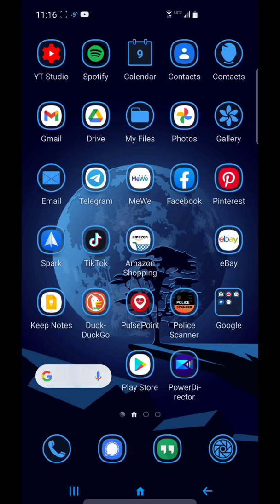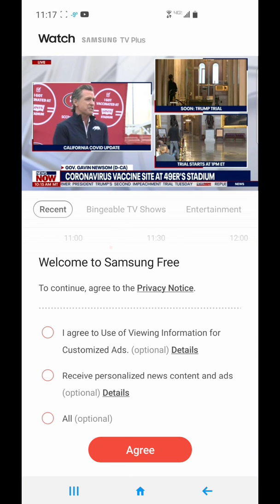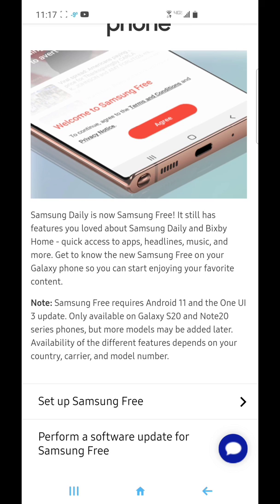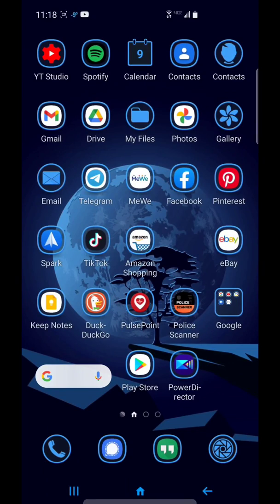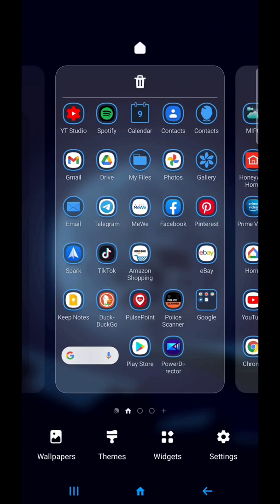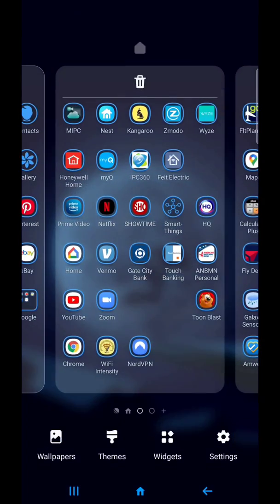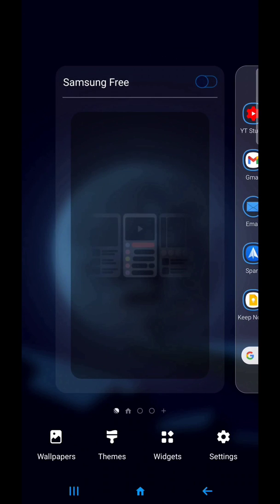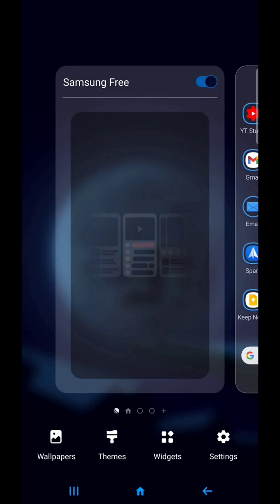Samsung Free App Removal | How to Disable App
Do you want to disable or remove the Samsung Free App from your Android Samsung smart phone?  I will show you how to disable and stop the Samsung Free app from bothering you.  Samsung Free is essentially a rebranded version of the Samsung Daily service that sits to the left of the home screen on Galaxy smartphones. The Samsung Free app comes automatically with the latest update from Samsung for your android smart phone and provides a simpler, more streamlined content experience for users. If you dont want Samsung Free, the latest rebranding of the company's content discovery platform on its devices, you can simply shut it off. I will show you how to shut off the Samsung Free.  You can still used Samsung Free at a later time after you review the privacy information that they want you to agree to.   I want to know what my viewers like.
If you are still reading this make a comment and tell us your favorite pet story.
Welcome to my pet vlog.  You will find that I love to share the simple moments in life that make meaningful.  I also like to help people so I create a lot of HOW TO videos.  Cats and Dogs are so much fun and make life so very meaningful.  You will enjoy my weekly pet vlog uploads.   I have three rescued cats and a yellow Labrador dog.  My daughters are all grown up and sometimes I spend time with their dogs as well, including a Pit Bull/Lab mix named Lily and a German Shepherd named Rollo.   I love to post daily photos on my Instagram site and invite you to join in the fun.  My FROSTY Life website also has the latest photos posted. This website was created by my daughter and has all of the details about each of the pets.

Stay Frosty.